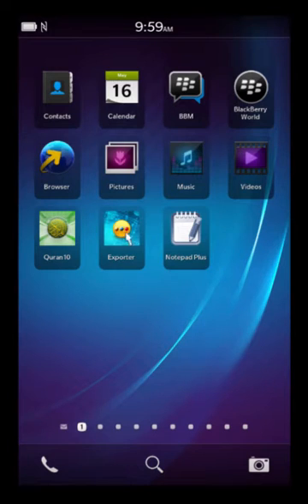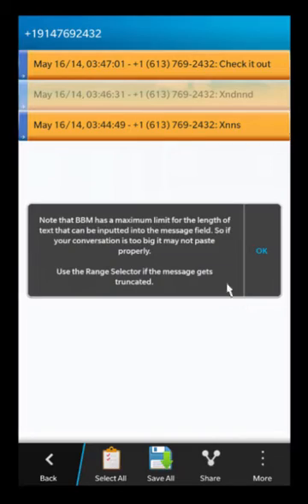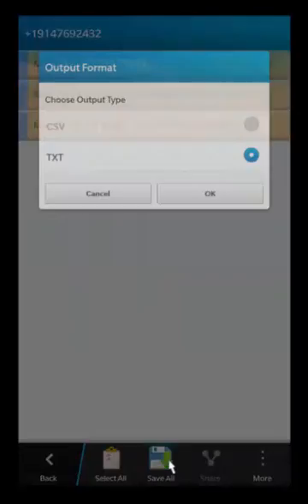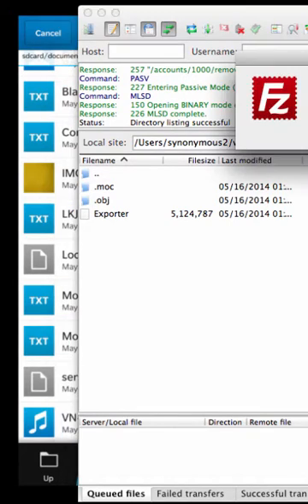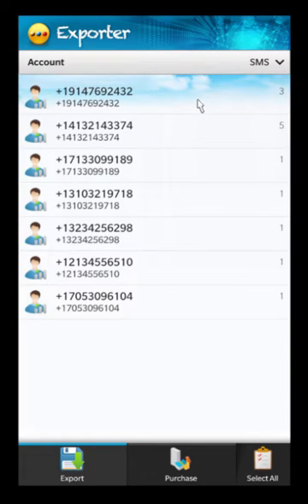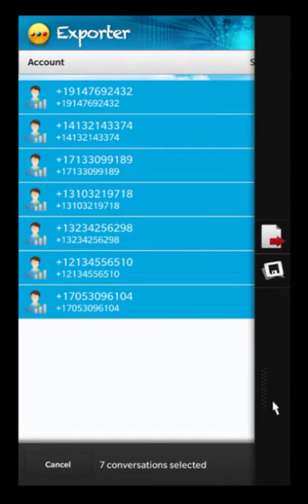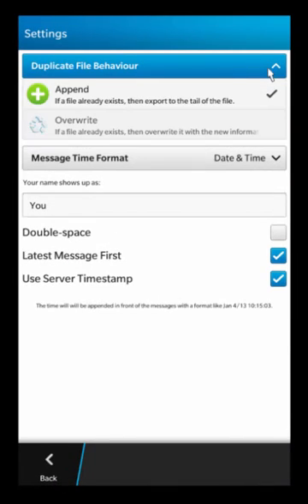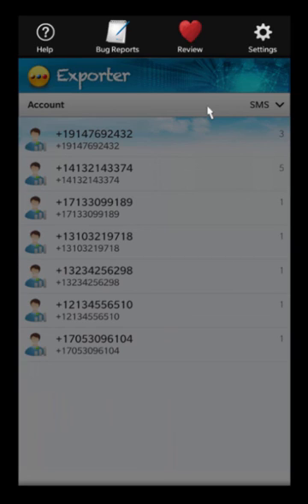Exporter v2.6 Video Tutorial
This is a video tutorial for the Exporter app for BlackBerry 10 v3.0

Or reach out to BBM Channel bbmc:C0034D28B